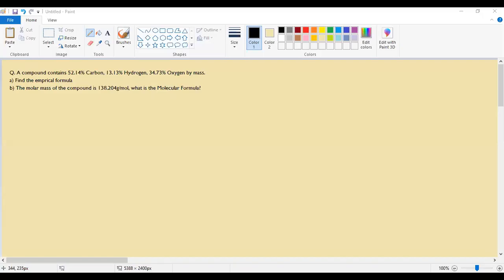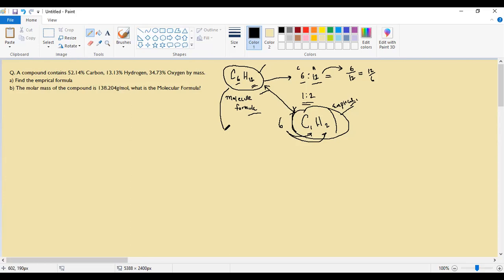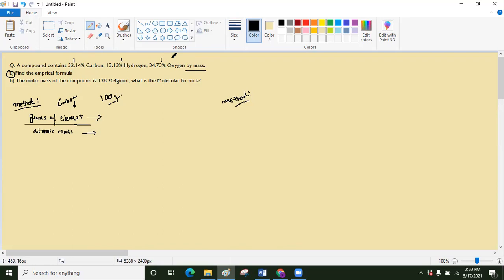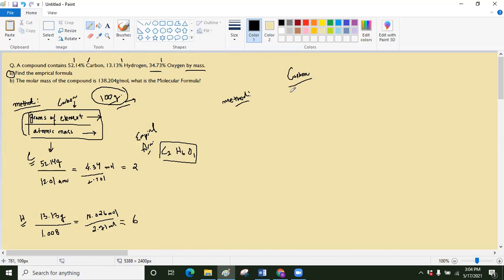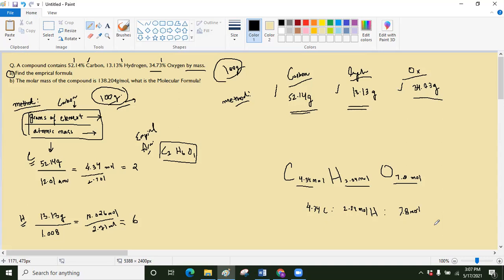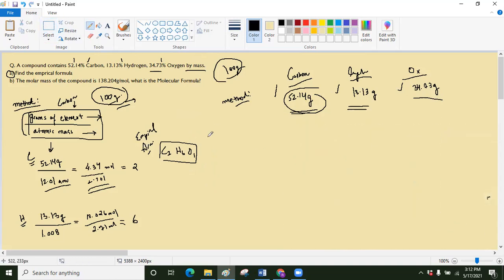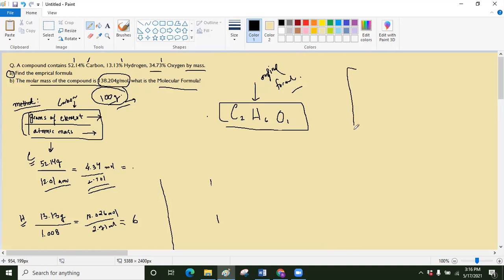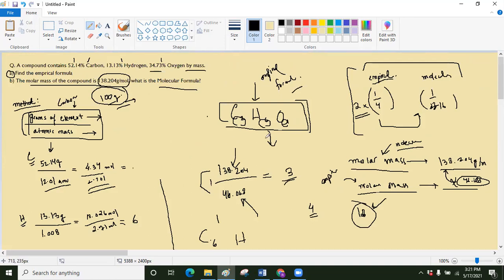The Molecular and Empirical Formula - what it is and why it works